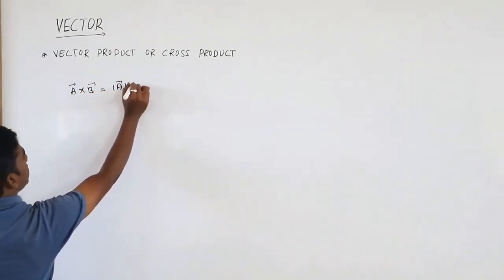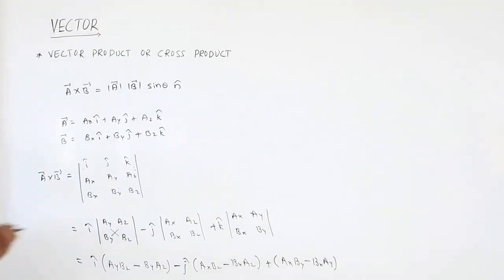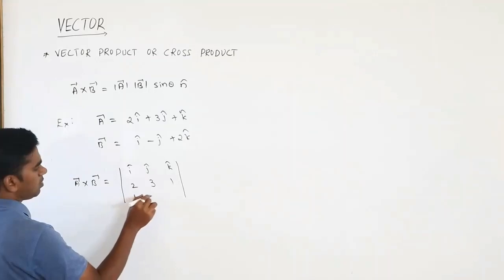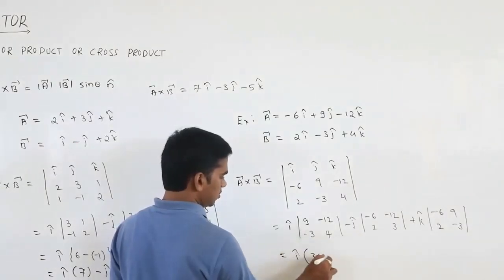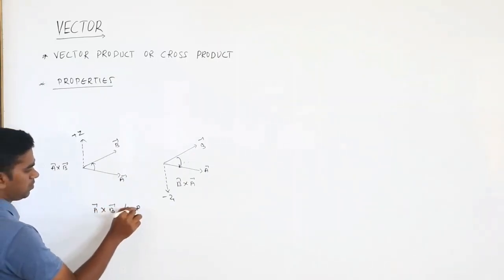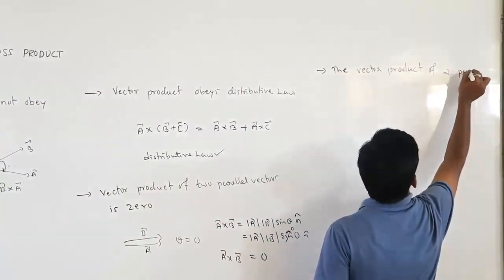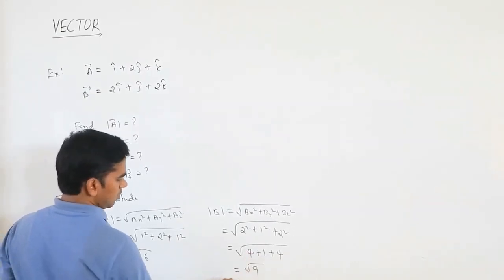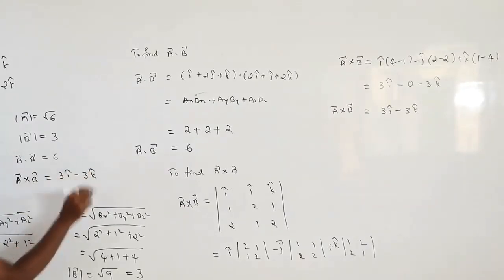Motion in plain18